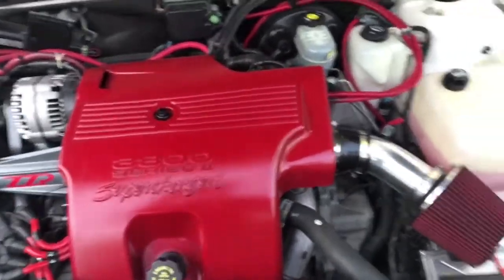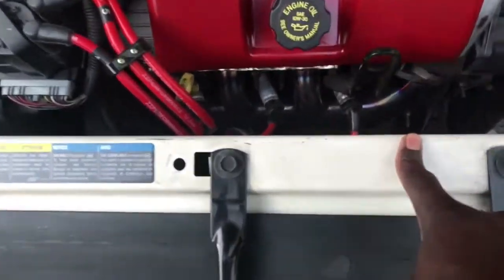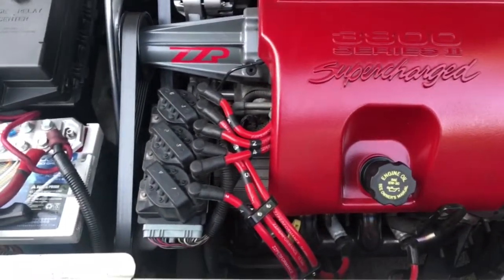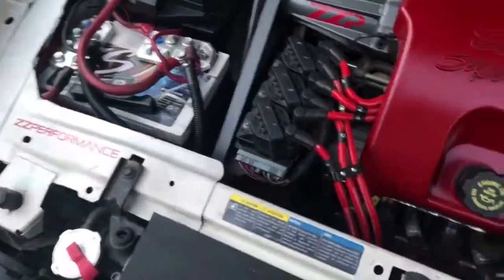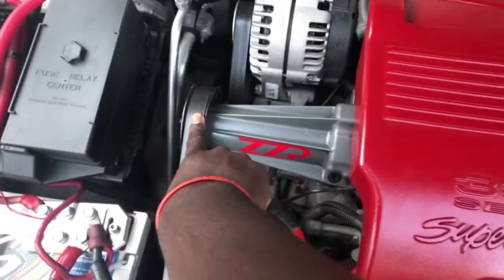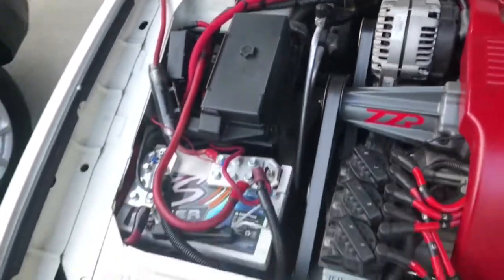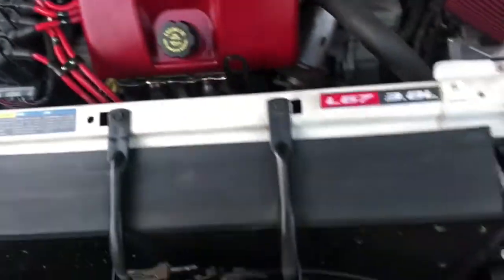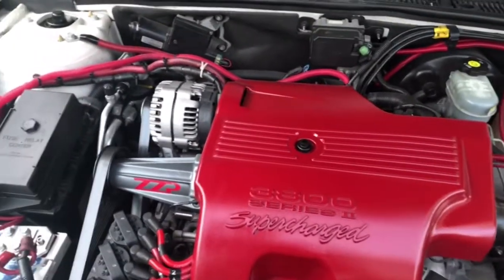Boosted Buick Mod List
The mod list that has been done to the "Boosted Buick". This is a list of nothing but supporting mods to to get to the point to where I can drop a few pulley sizes with out getting KR.